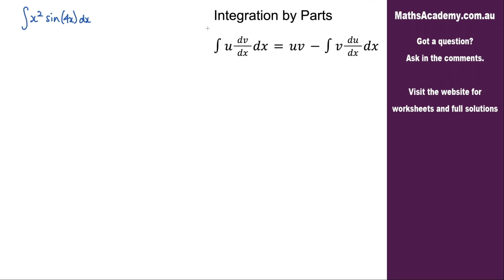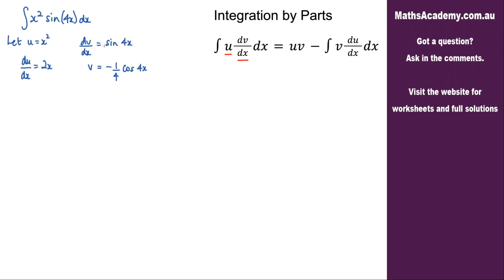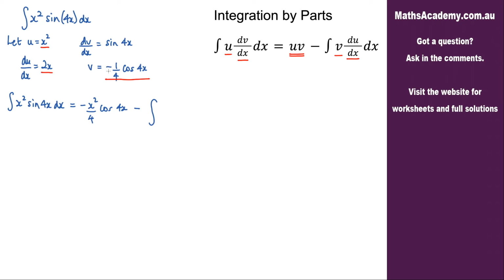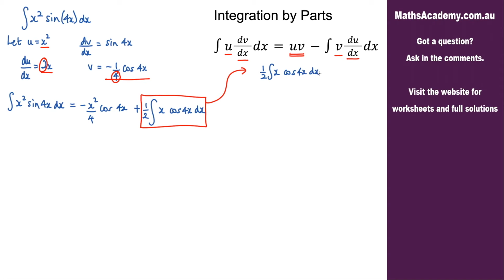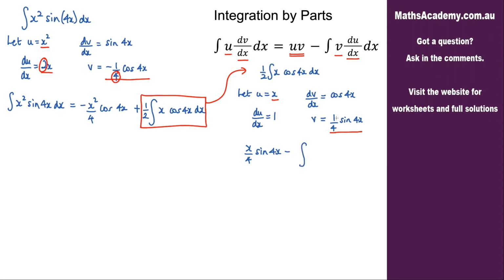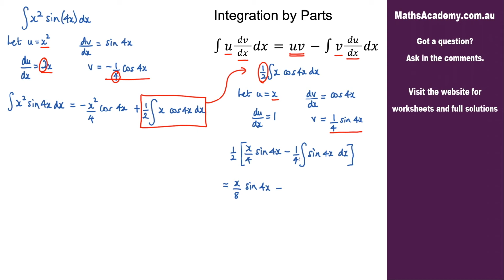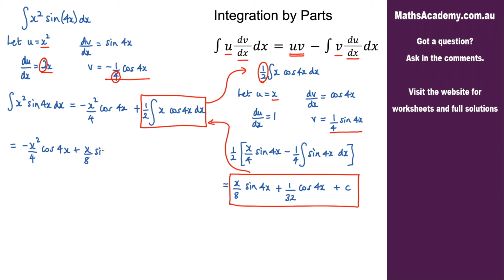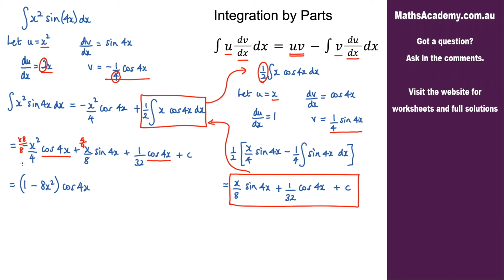How to Integrate x^2sin4x using Integration by Parts